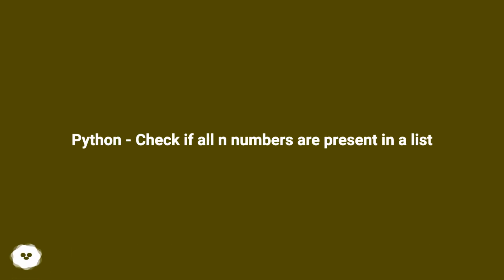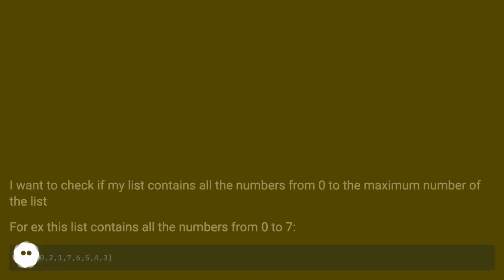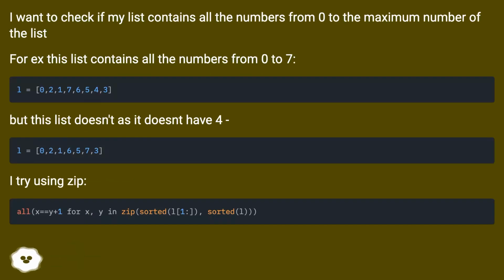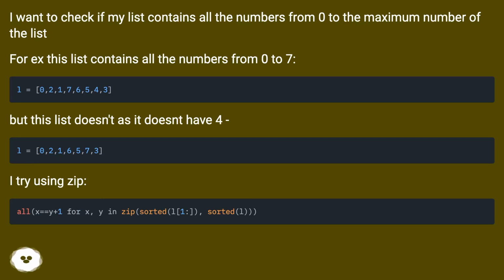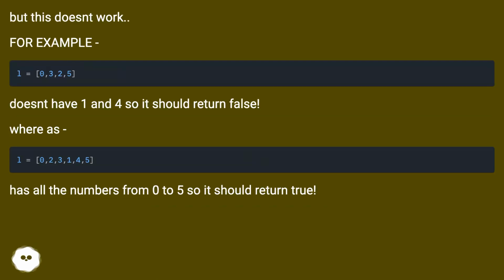Python - Check if all n numbers are present in a list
Chapters
00:00 Python - Check If All N Numbers Are Present In A List
00:44 Accepted Answer Score 5
00:58 Answer 2 Score 1
01:13 Answer 3 Score 1
01:31 Answer 4 Score 0
01:37 Thank you